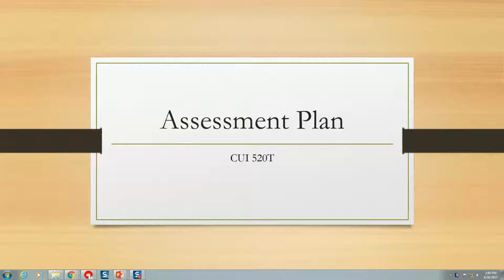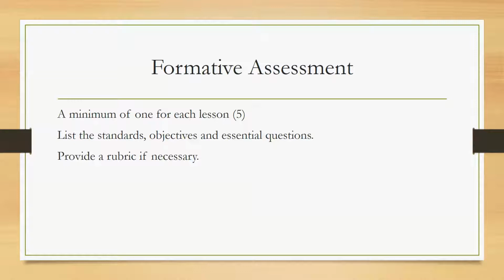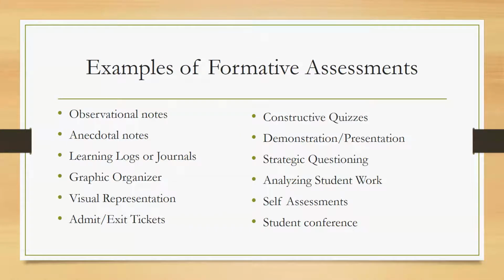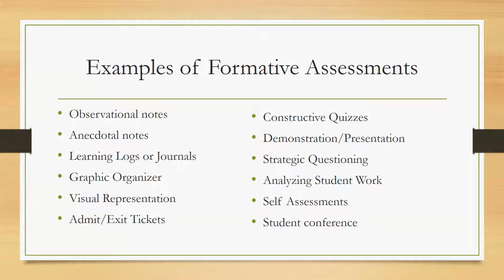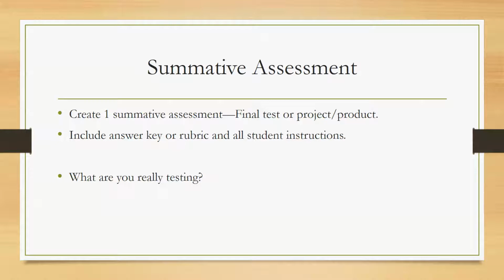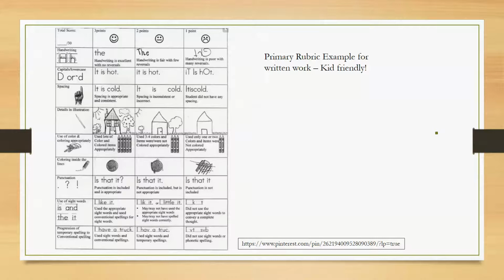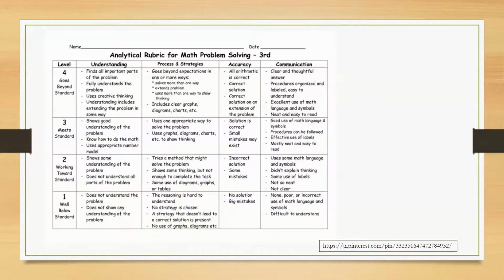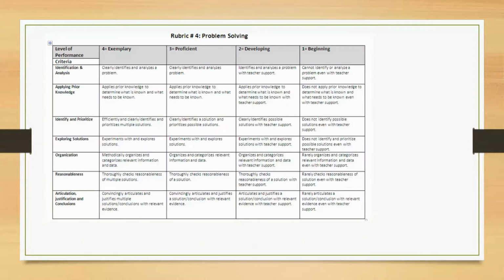Week 8 EDUT 520